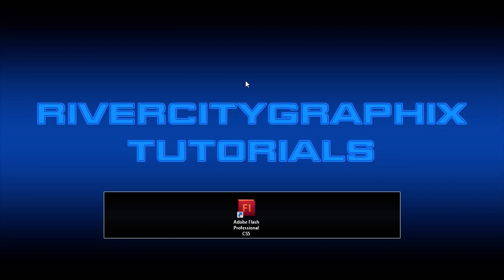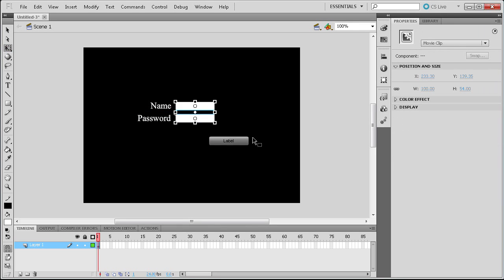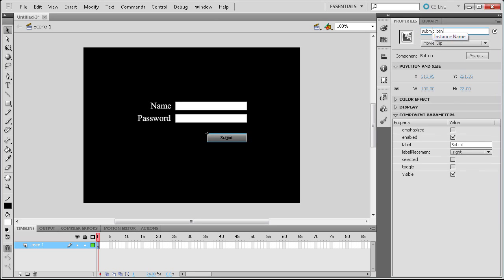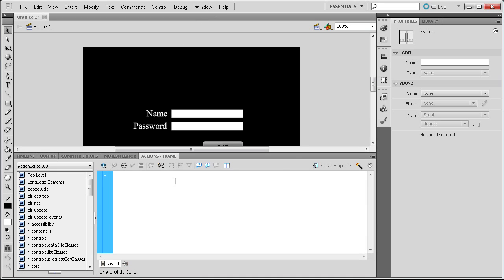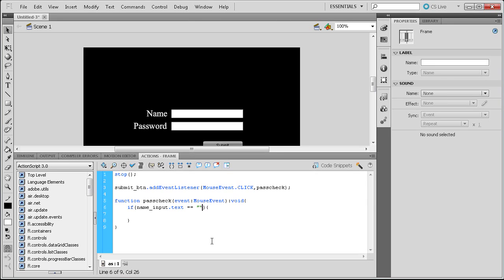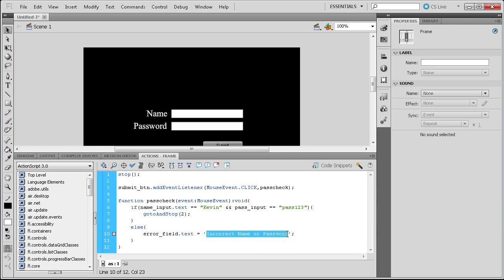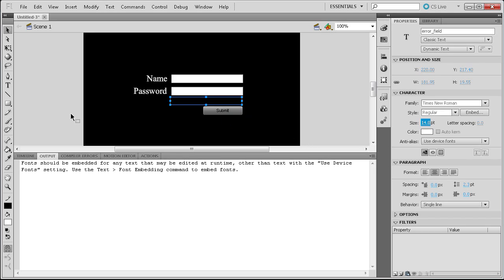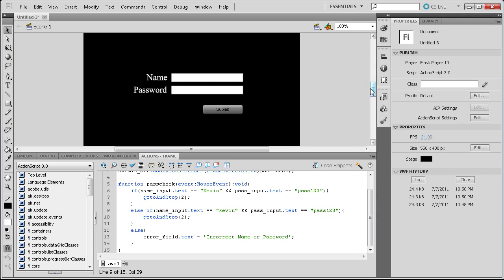Flash Tutorial: Password Protect Sections of a Flash File -HD-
In this tutorial, you will learn how to password protect sections of a Flash file.